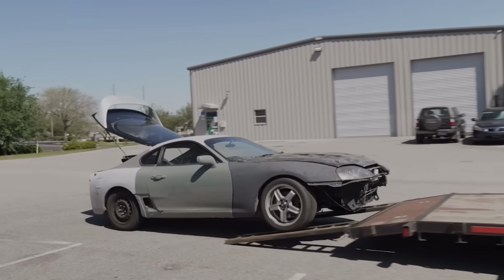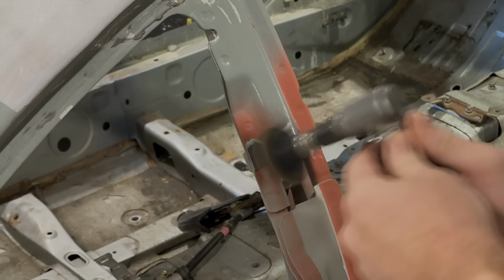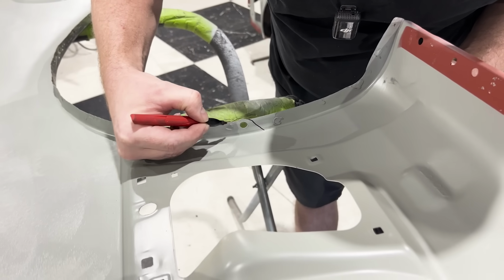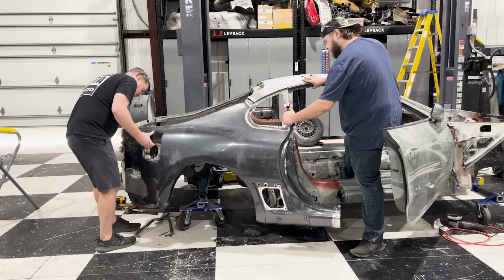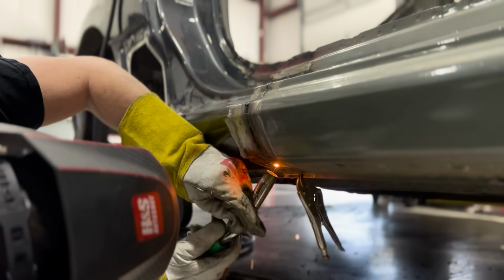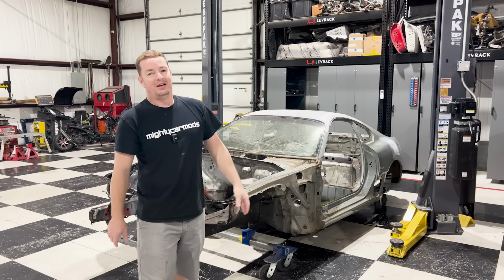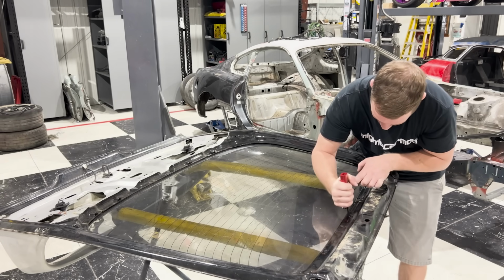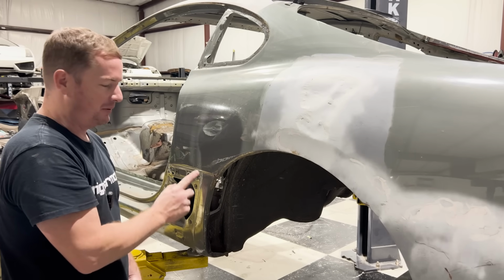Rebuilding A Destroyed Toyota Supra | Part 6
Well it’s officially the worst supra in the world!

This Toyota Supra is probably the worst one in the country and I plan to bring this one back to perfect condition. Join me on this journey as I discover so many things wrong with this car and fully restore it to show quality!

Thanks to Hyperlite we now have the perfect lights to see everything in the shop clearly

Check out the best welders and collision equipment around check them out at ➡️➡️➡️
and step up you welding equipment to pro level!

Thanks to JD Customs USA for supporting this build! Check them out here!